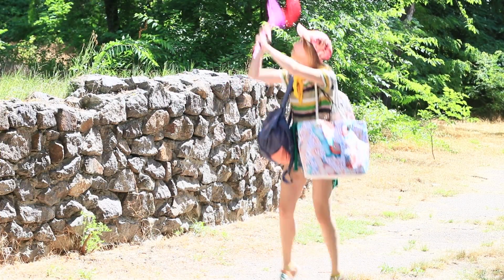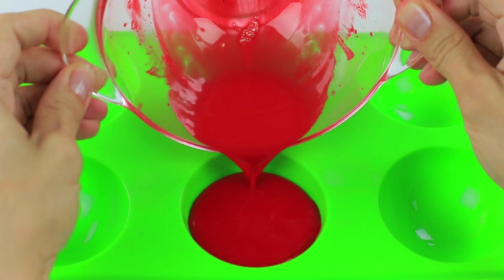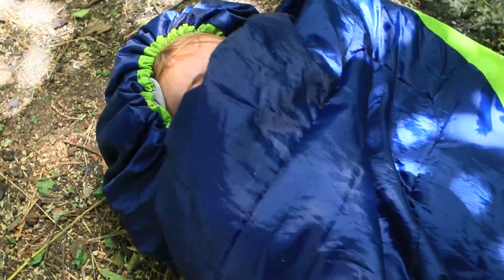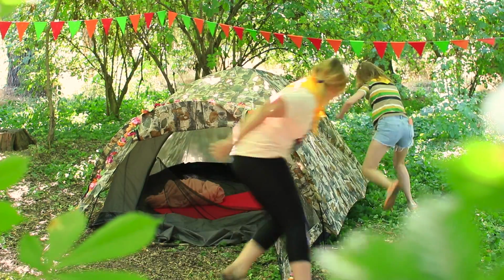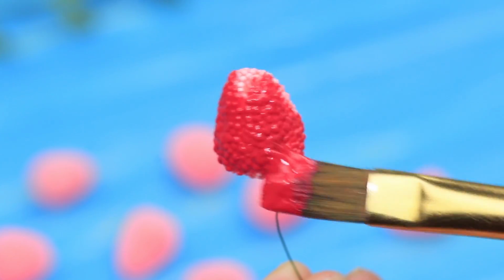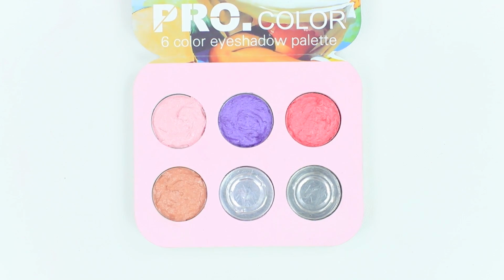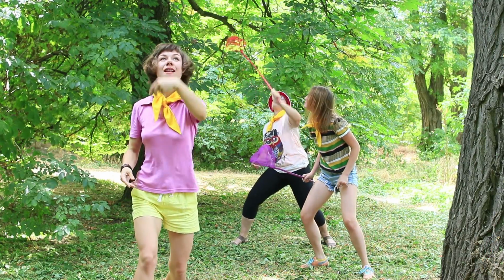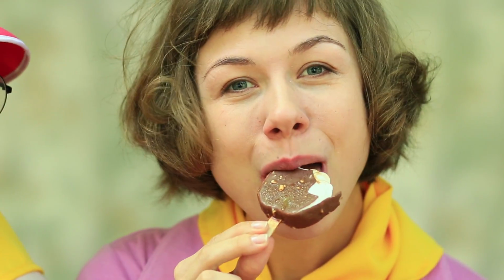11 Camping Pranks And Life Hacks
Summer is the perfect time for picnics and camping! And to make rest really unforgettable, it is necessary to stock up not only needful things and food, but also pranks! Which ones? Watch in our new video!

• Long candle
• Grater
• Wax crayons
• Citronella essential oil
• Semi-sphere mold
• Wide drinking straw
• Awl
• Sleeping bag
• Thread and needle
• Self-adhesive beads
• Light clay
• Black socks
• Black chenille wire
• Fishing line
• Charcoal lighter fluid
• Water
• Hat
• Green spray paint
• Light clay with foam balls
• Wire
• Acrylic paint
• Green felt
• Artificial leaves
• Hot glue gun
• Toy bear head
• Used eyeshadow
• Foundation
• Fatty body cream
• Paper mermaid tail template
• Green fleece
• Pins
• Rubber band
• Strings of sequins
• Thick cardboard
• Ruler, pencil
• White glue
• Zipper bag
• Foil insulation

Question of the Day: what camping prank did you like the most?